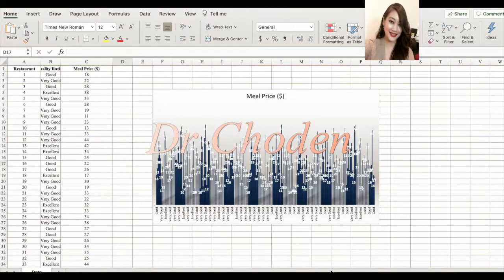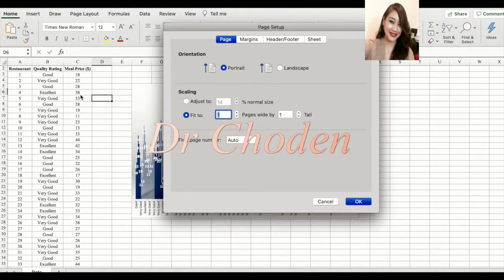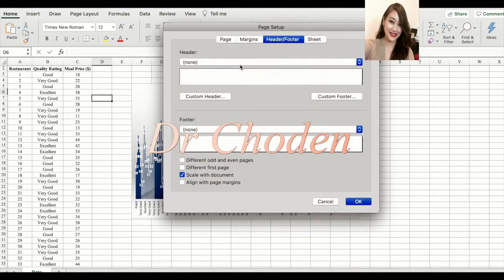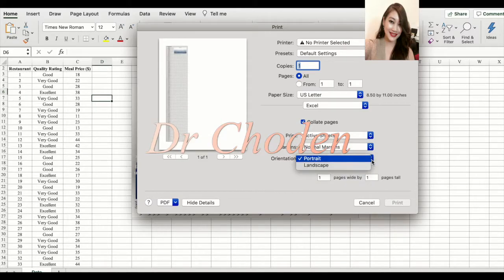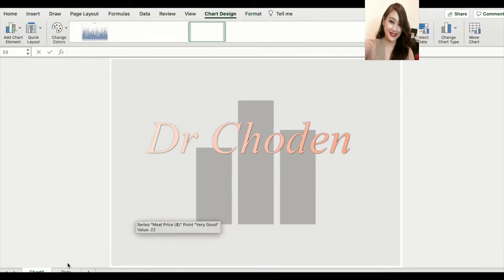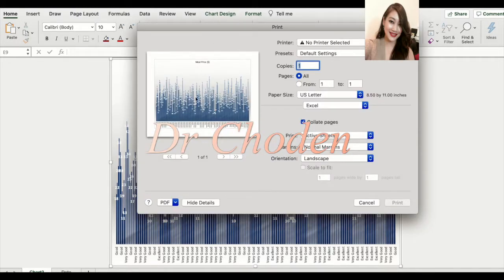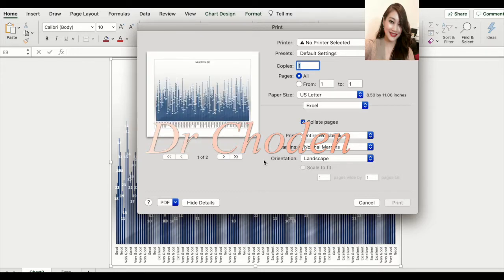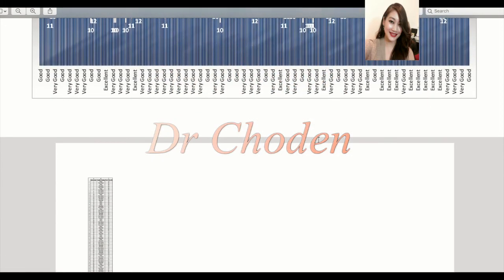How to Quickly save an Excel file as a pdf file in Mac Excel| Dr Choden